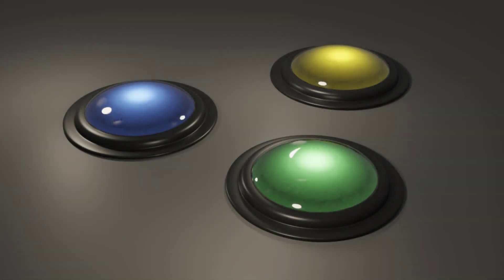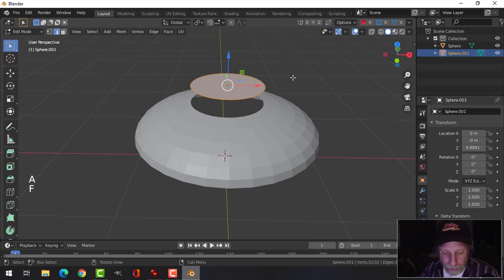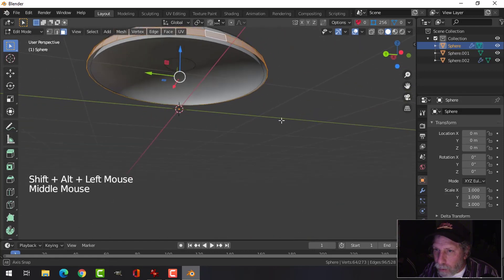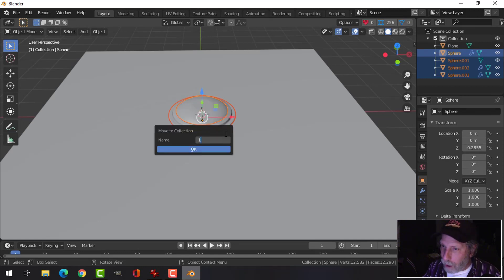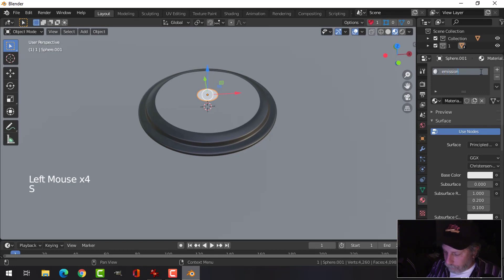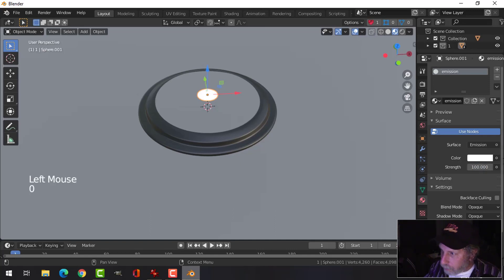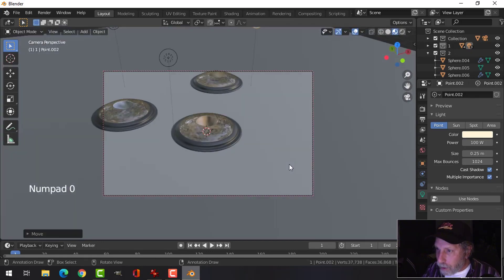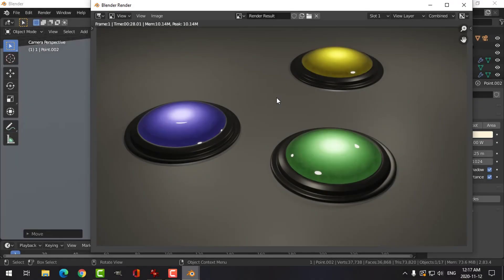BLENDER 2.8: Glassy Buttons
Quick and easy glassy buttons!  You might also be interested in my Glowing Dials and Buttons video